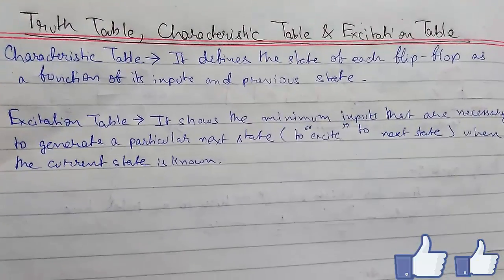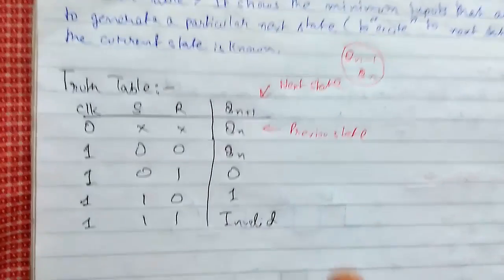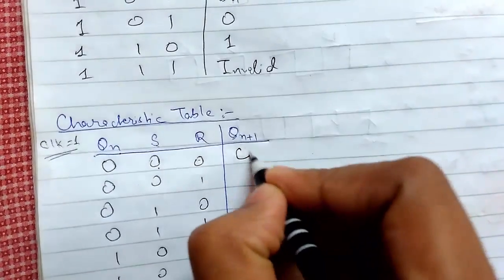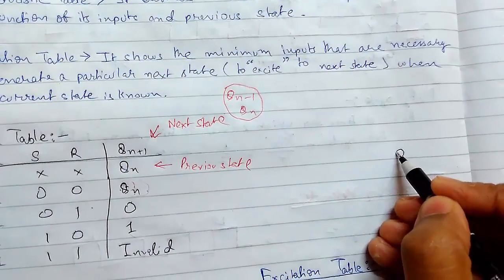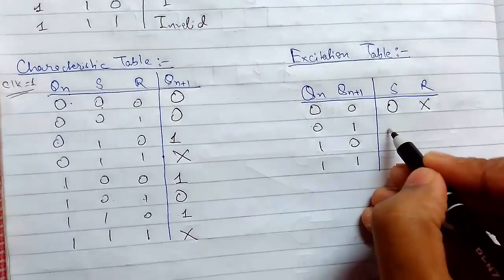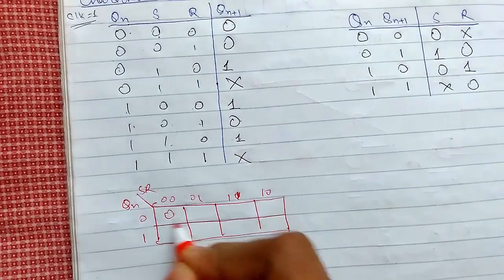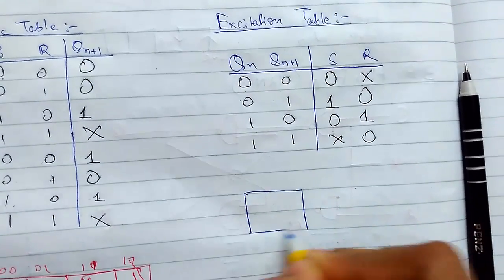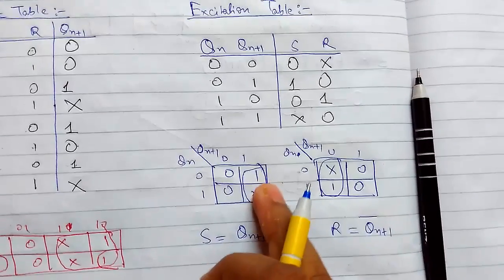Flip Flops -6 Truth Table, Characteristic Table and Excitation Table for SR Flip Flop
In this video lecture we will learn about the Truth Table, Characteristic Table and Excitation Table for SR Flip Flop the help of examples and diagram.